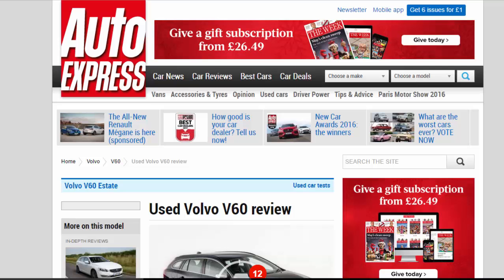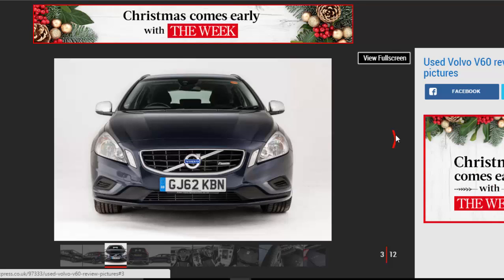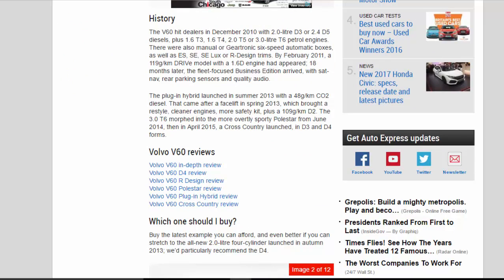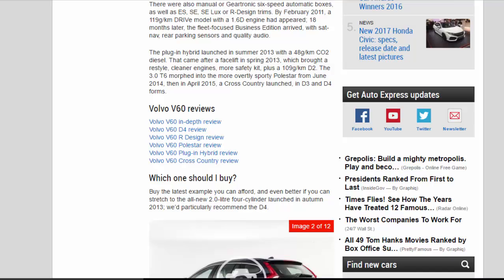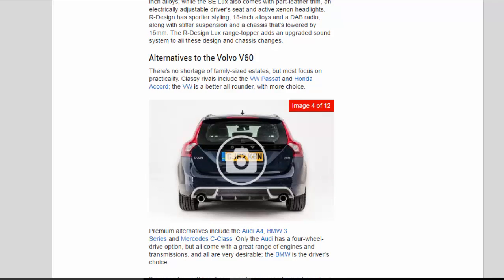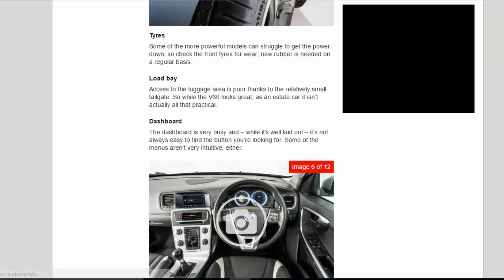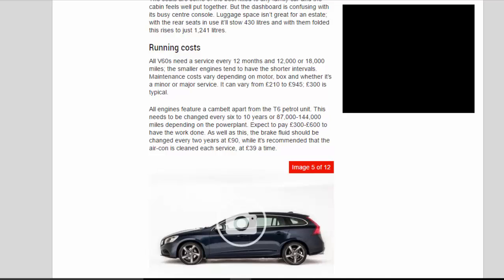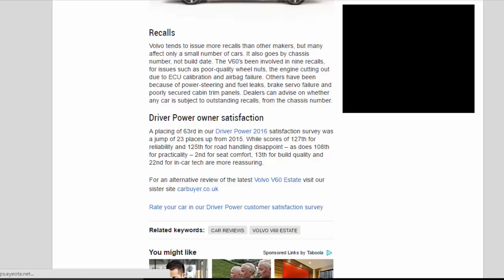Read newspaper - Used Volvo V60 Review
Read newspaper:
Used Volvo V60 review
Source: autoexpress.co.uk